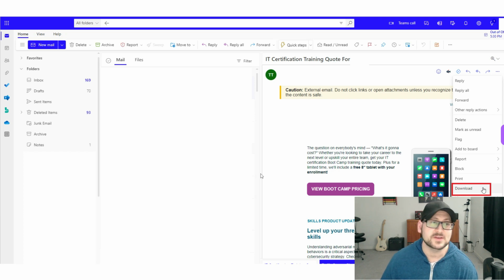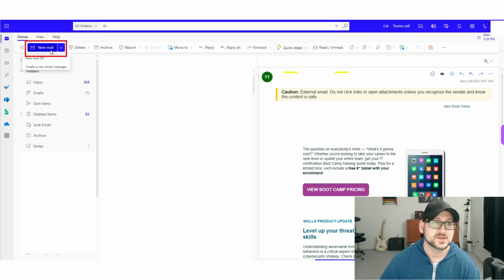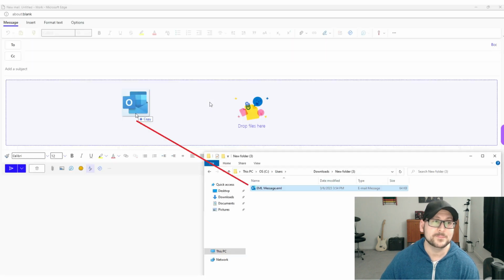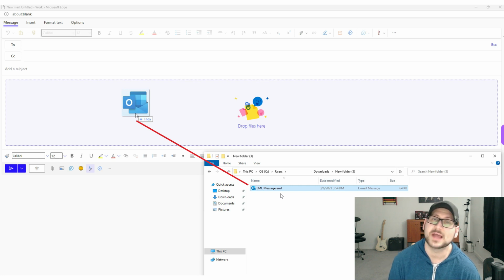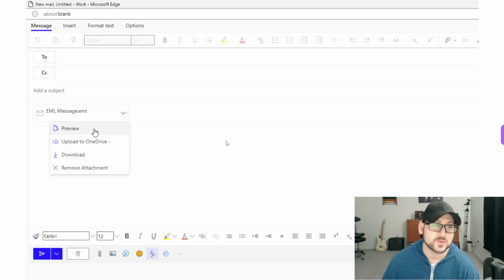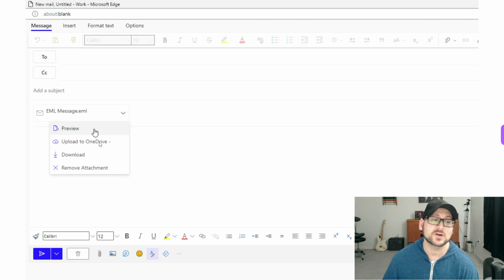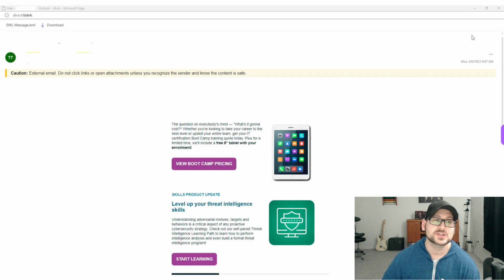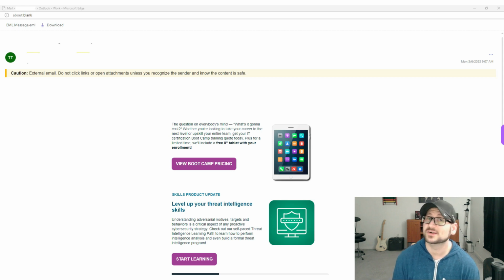How To View MSG and EML Messages in Outlook Web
In this video, I show you how to open EML and MSG files in Outlook Web.

CHECK IT OUT!  Find great deals on Computers and accessories here!